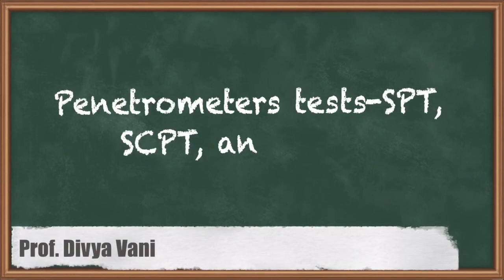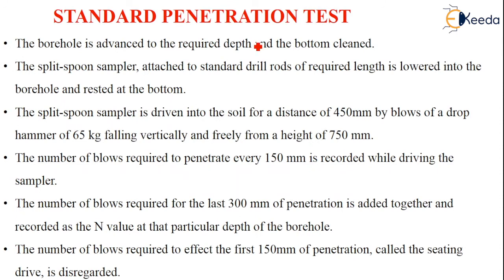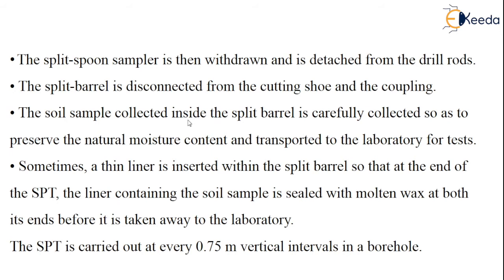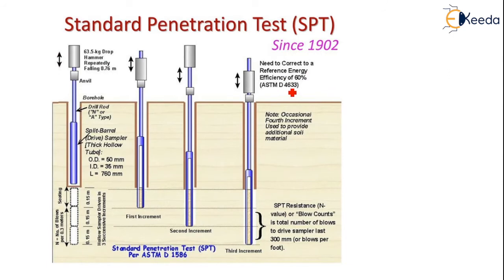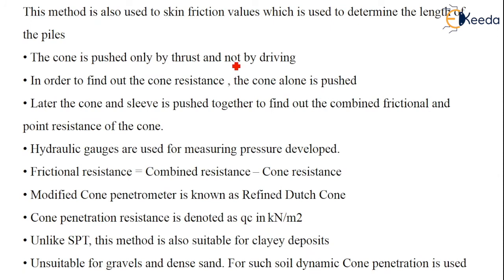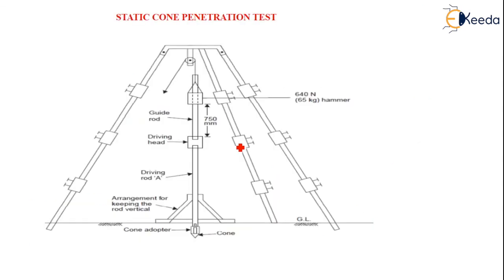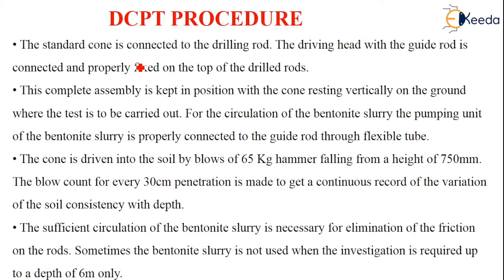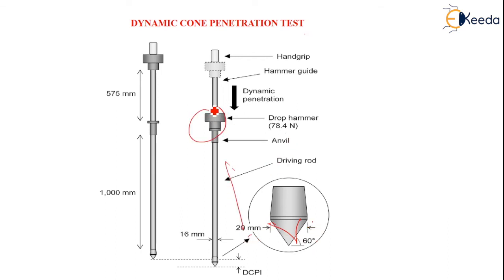Penetrometers tests SPT, SCPT, and DCPT - Compaction of Soils and Soil Exploration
Video Name - Penetrometers tests SPT, SCPT, and DCPT

Chapter - Compaction of Soils and Soil Exploration

Happy Learning!